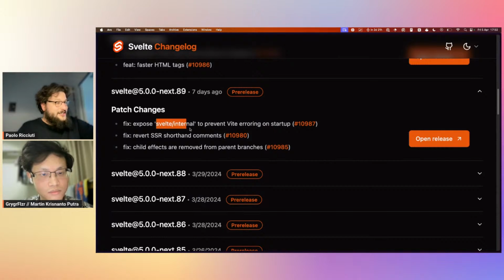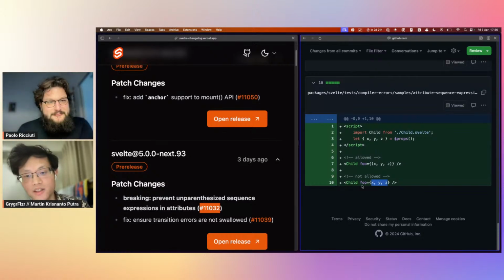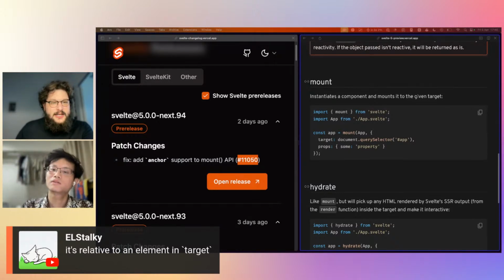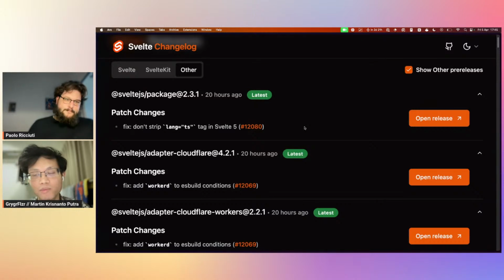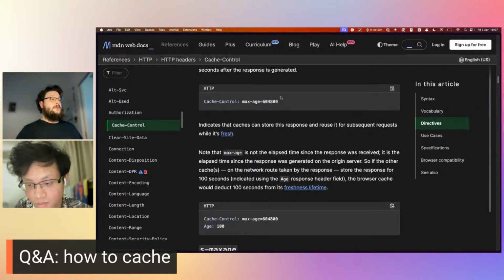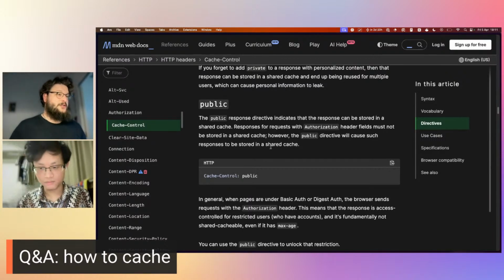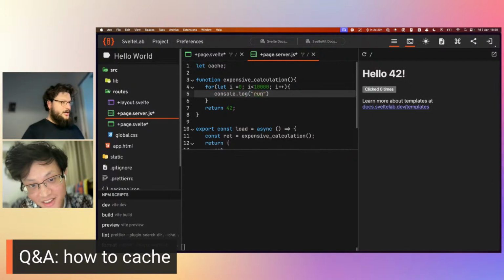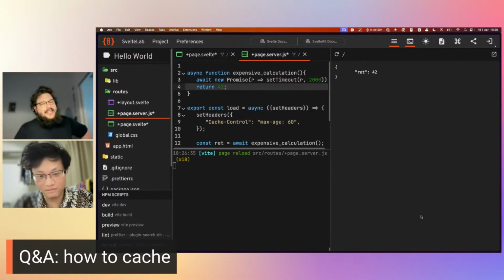This Week in Svelte (5 Apr)